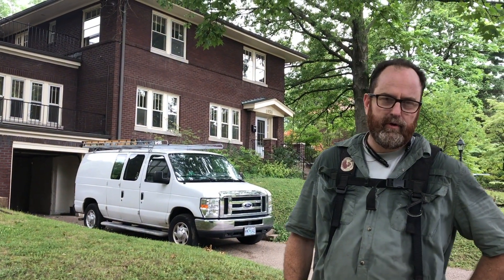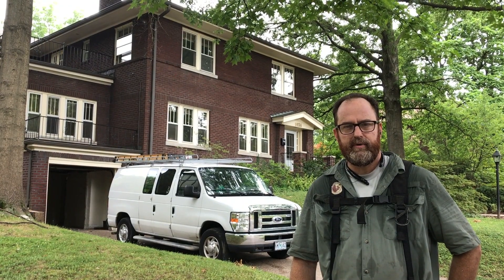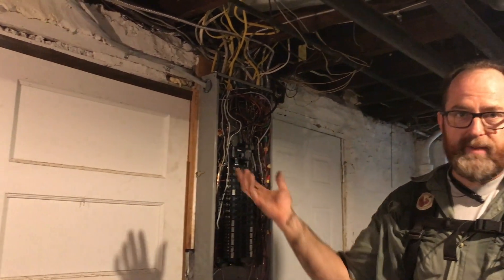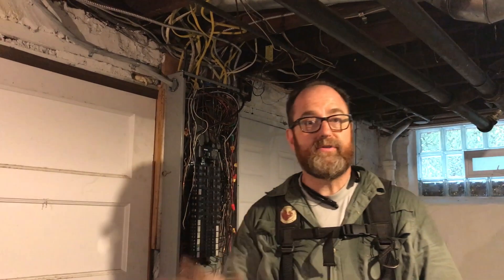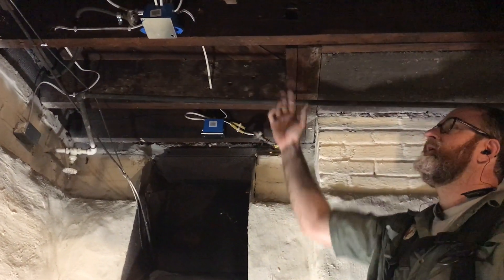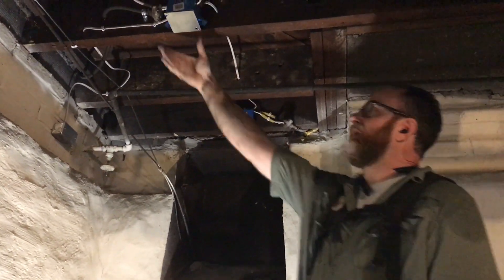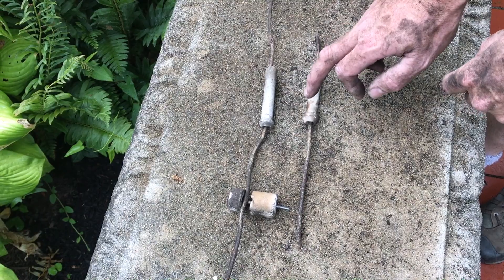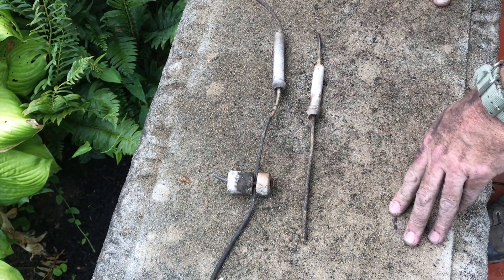Knob and Tube Wiring in U City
Have you been told knob and tube (k&t) wiring is dangerous and must be removed? Master Electrician Neal Rossel discusses the specifics of k&t on a recent project in University City.

Knob and tube wiring found in a home in University City that is for sale. Previous electrical work was completed by someone who was not a licensed electrician.

3:46 Neal’s thoughts on knob & tube in general